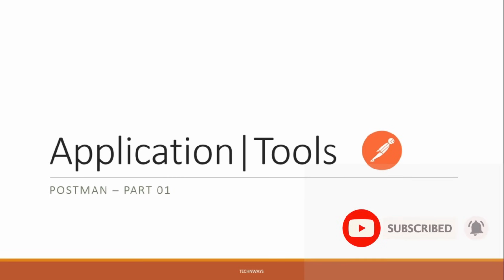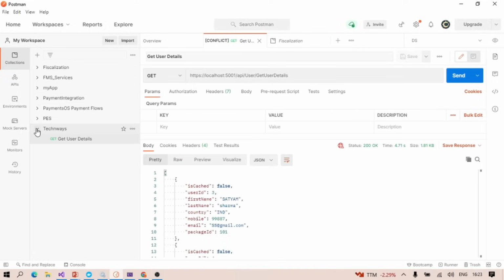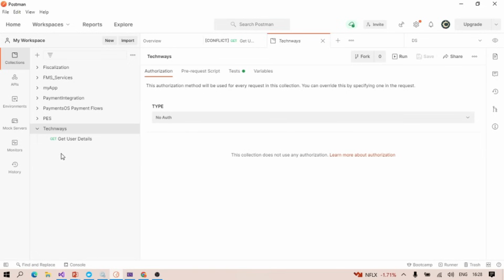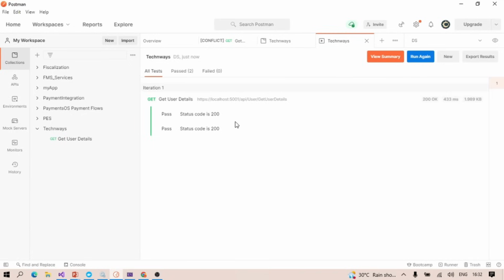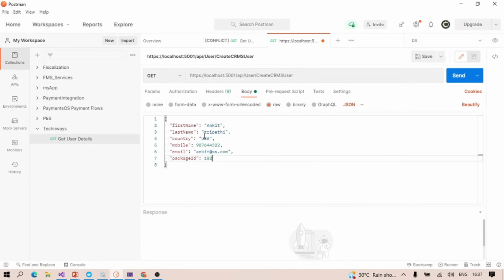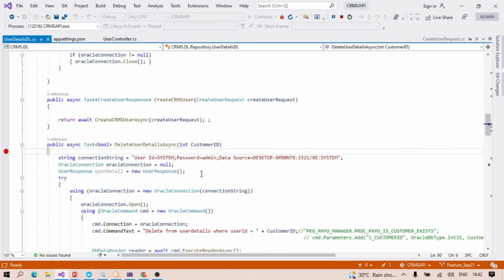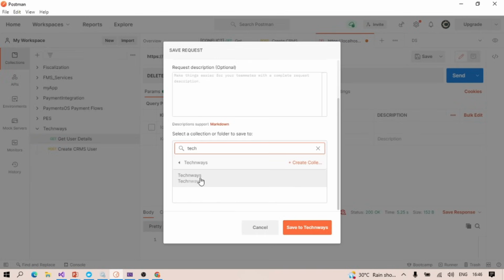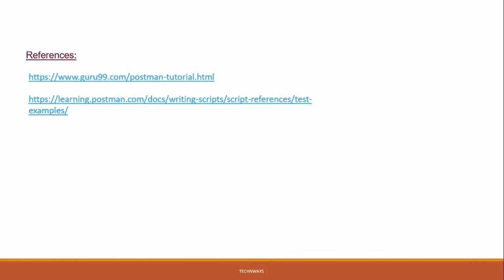What is API and Postman? | What is the Postman used for? | How do i use postman? | Automation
What is API and Postman?
What is the Postman used for?
How do i use postman online?
Is Postman a REST API? | Is Postman a testing tool?
What is beginner Postman?
How do I run API in Postman?
How do I send Postman request in JSON?
What is Postman JSON?
How do I test API Postman?

Postman is an API client that makes it easy for developers to create, share, test and document APIs. With this open-source solution, users can create and save simple and complex HTTP/s requests, as well as read their responses.

We have explained steps to install and work with Postman. We showed each component of postman tool and showed steps to execute the API.
We explained steps to create test case, perform automation testing, monitoring APIs seeing report of execution.

What to learn:

Part 01
What is postman.
Why Use Postman
Steps to Download and Install POSTMAN.
How to use Postman to execute APIs.
Working with GET Requests.
Working with POST Requests
Creating global variable.
Creating collection of requests.

How to run Post and Delete APIs in postman.
How to run Collections using Collection Runner.
how to create test case for automation testing.
How to Import and export collection.
How to export environment.
Creating Fork of collection
Uses of Monitoring for API.